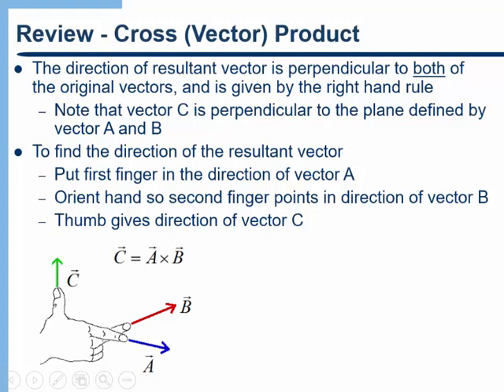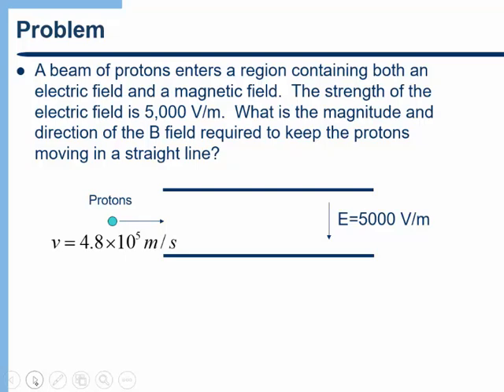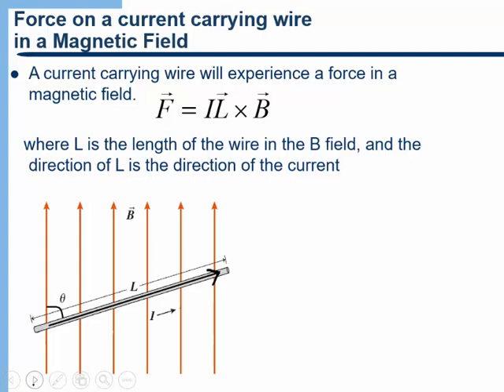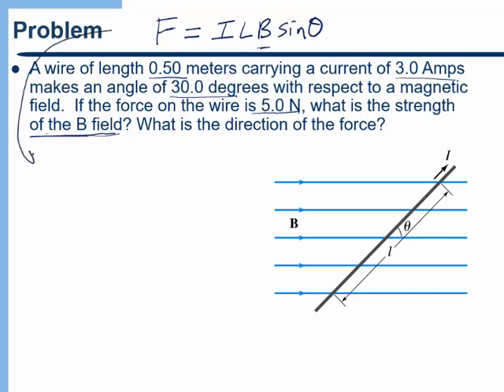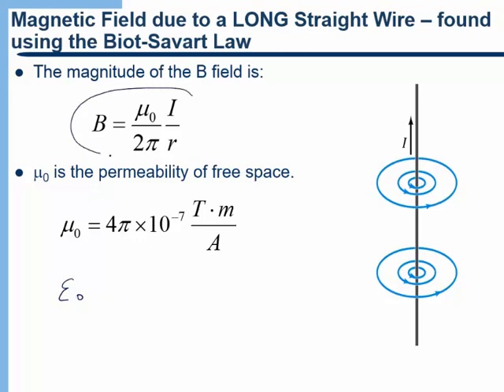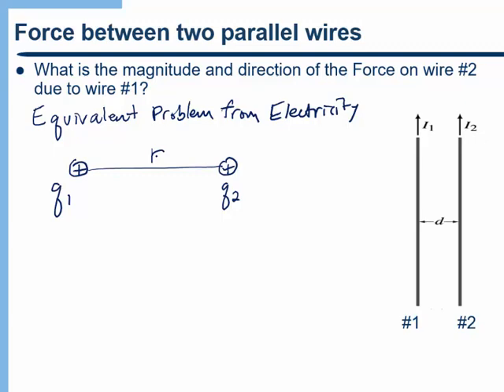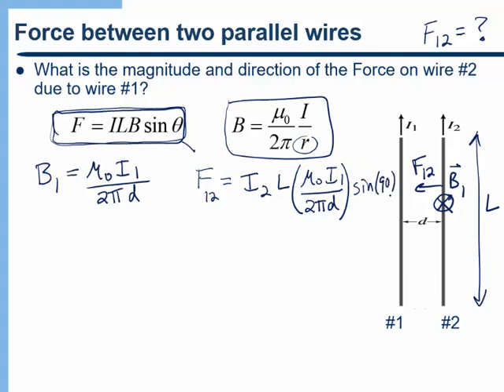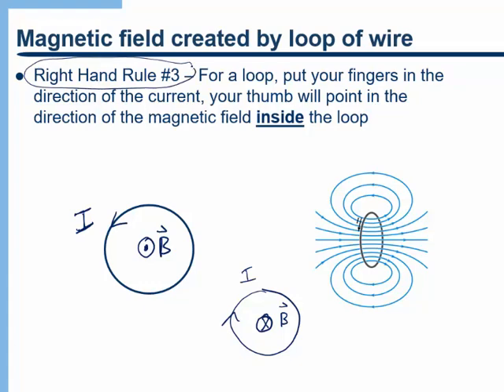Magnetism - Class 2